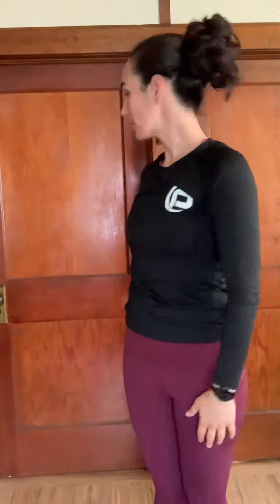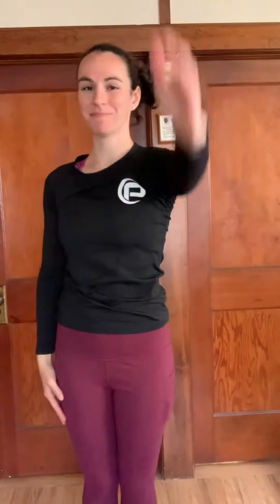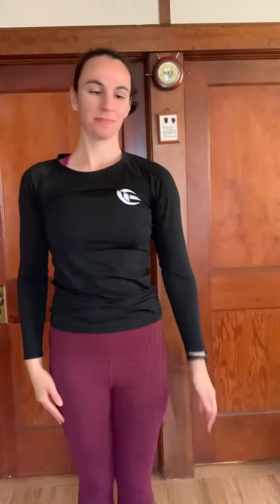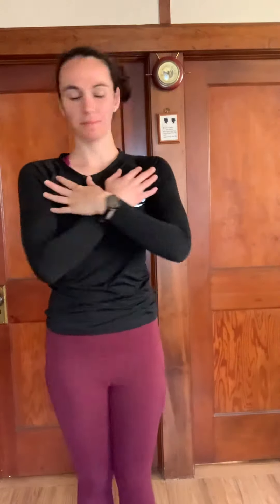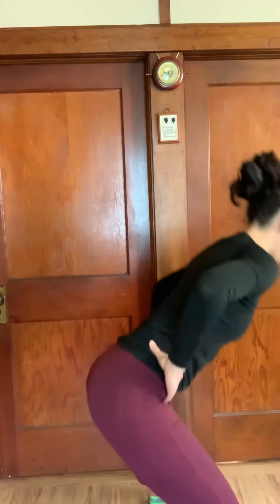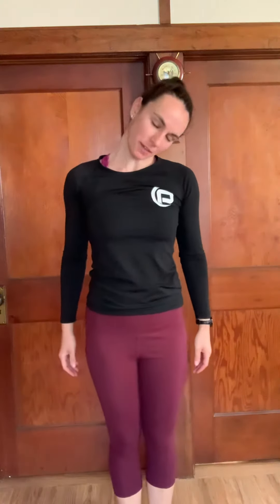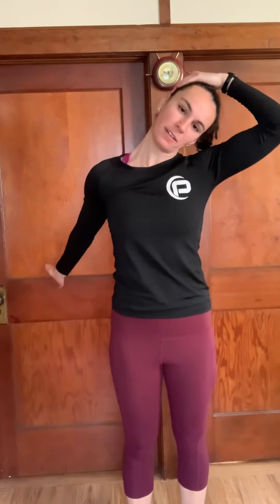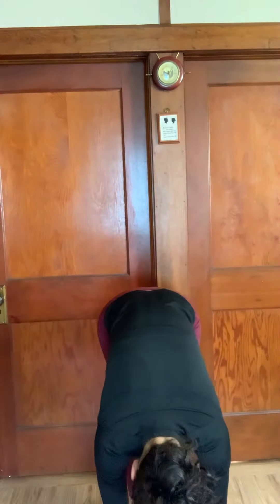Morning Warm-up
Start your day with this full-body warmup!

Interested in working together? We offer 1 on 1 physical therapy sessions in your home or virtually. and follow @dr.catpowell_physio to learn more!